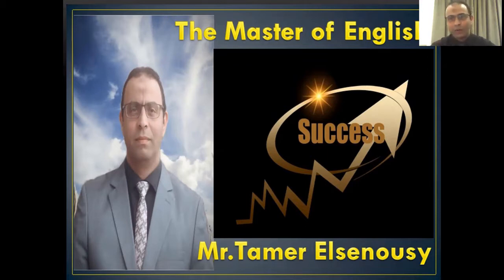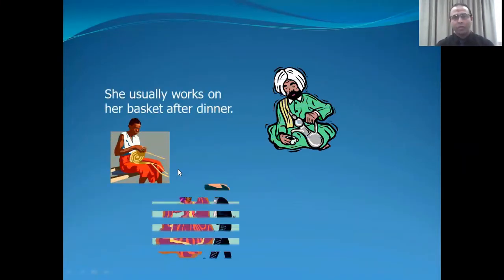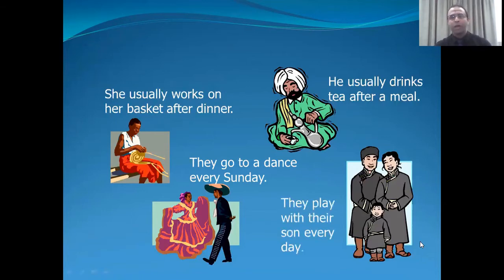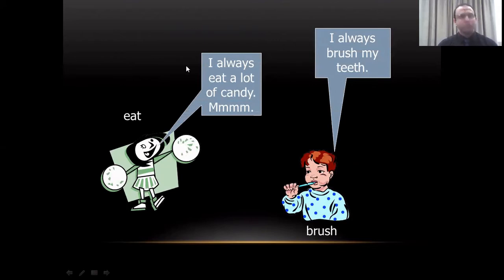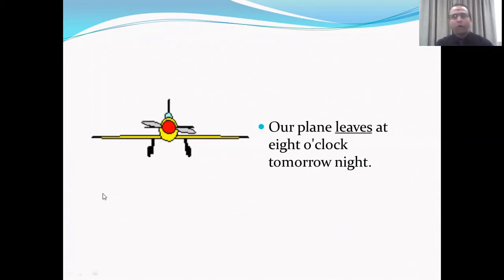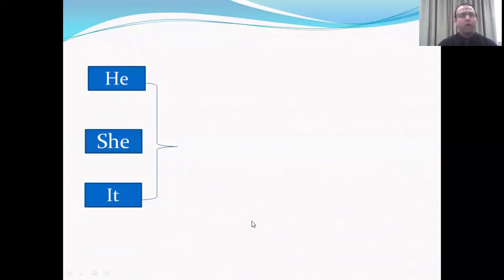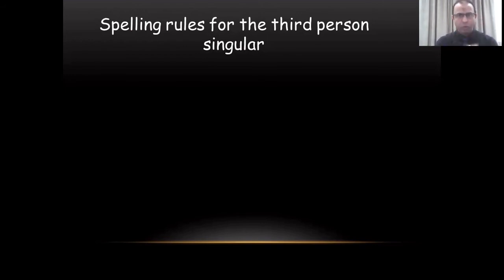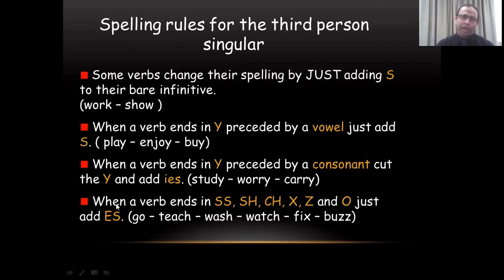The present Simple 1a ( Mr.Tamer Mohamed Elsenousy)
This is a simple presentation about one of the most important tenses in the English language which is called (  the present simple ) or some times it is called ( the simple present)
This video shows how to form a sentence in the present simple.
this video illustrates the uses of the present simple tense.